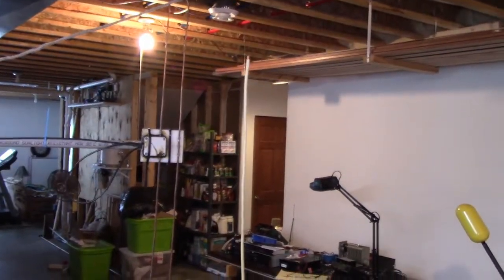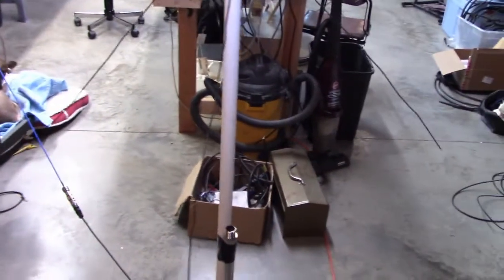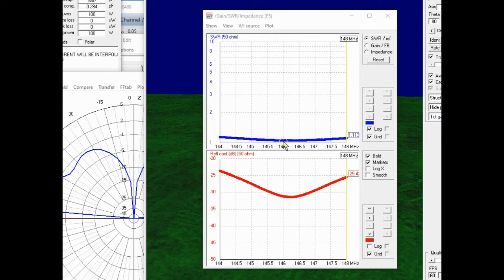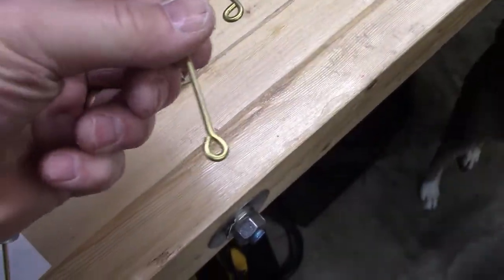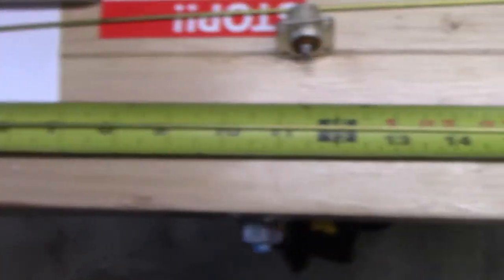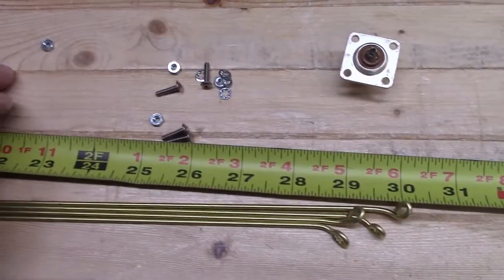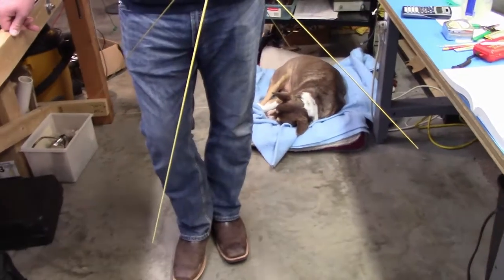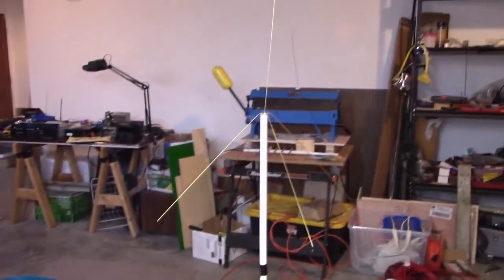VHF, 2 meter, Ground Plane Antenna (009)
In this short video we are going to be building a very simple ground plane antenna for the 2 meter amateur radio band.
We will be using an SO-239 (AKA: UHF female) connector and five pieces of 3/32" brass rods.
This can be done with using some 12 AWG, solid copper wire as well.
FIELD REPORT from the antenna built in this video as scanned using an antenna analyzer:
- 144 MHz had an SWR of 1.5
- 146 MHz was 1.1 SWR
- 146.5 MHz to 147 MHz showed 1.0 SWR
- 148 MHz was 1.1 SWR